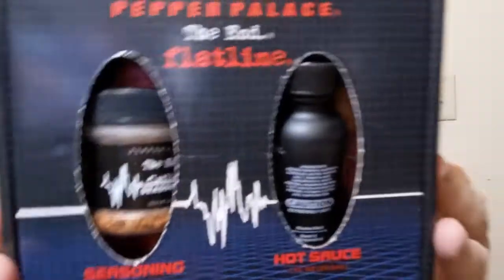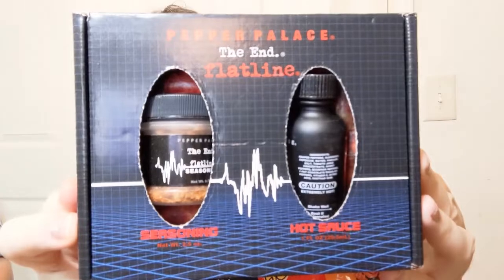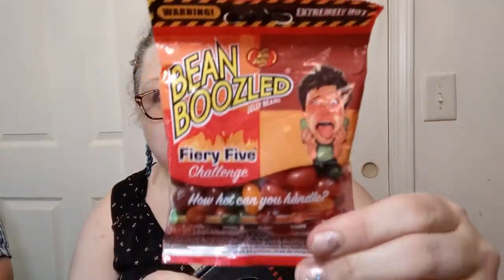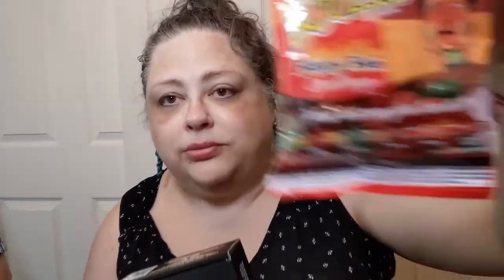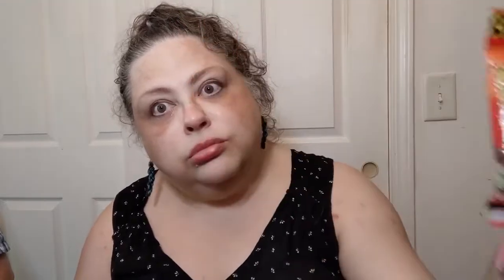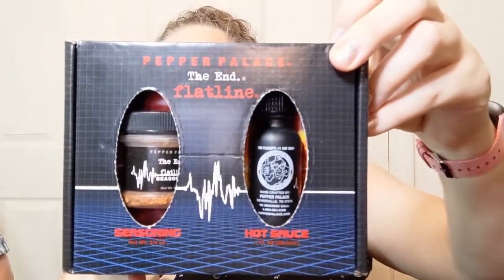Hot Taste - Thank you to @adventureswithmawmawtina4879 - Crochet, Life, and Stuff with Debra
Hot Taste - Thank you to  @Adventures with MawMaw (Tina)   - Crochet, Life, and Stuff with Debra

Snacks today were purchased by Tina @adventureswithmawmawtina4879
as part of a wonderful happy mail. ❤️